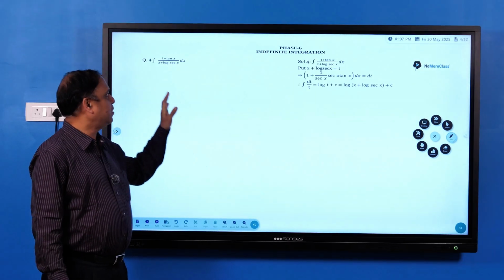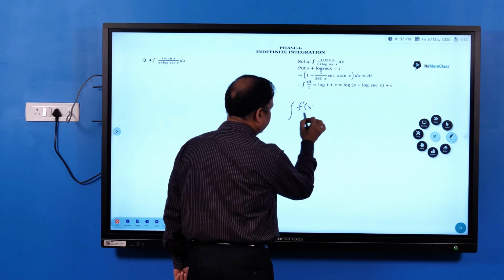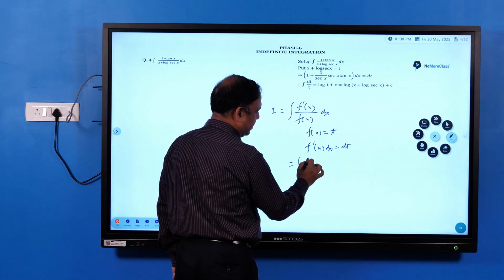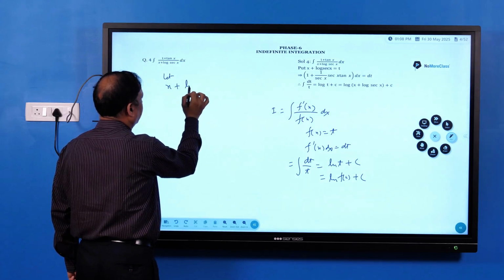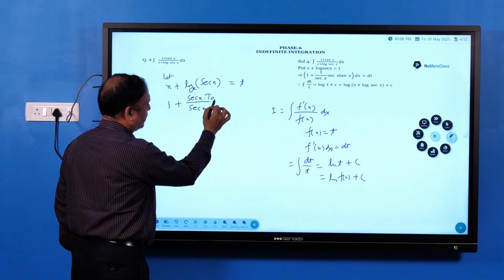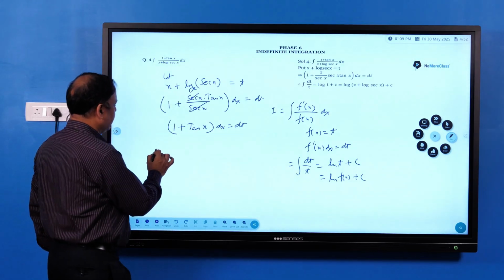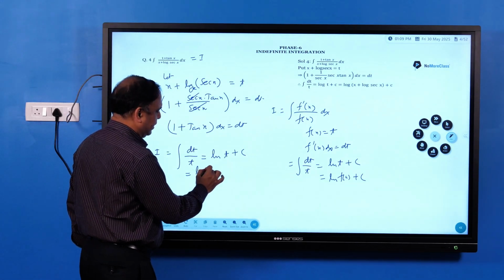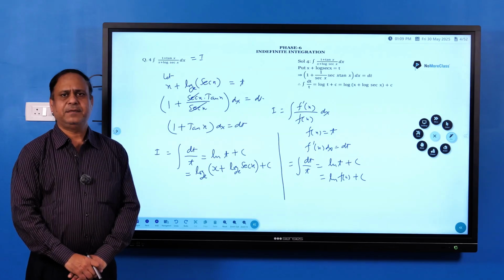Integrating Functions with Trigonometric and Logarithmic Components | R S Sharma | Class 12 Math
Welcome to NoMoreClass, the leading educational platform designed for Class 12 students keen to master complex mathematical concepts according to the CBSE and ICSE standards. Under the expert guidance of the renowned Mr. Radhey Shyam Sharma, this session focuses on the intricate topic of indefinite integration involving logarithmic and trigonometric functions. Understanding these concepts is crucial for students preparing to excel in competitive exams such as IIT JEE and NEET.

Problem Statement:

This session delves into the integral of a function combining trigonometric and logarithmic elements. It provides a comprehensive analysis of the techniques required to integrate functions with this complex composition.

Core Learning Objectives:

Understanding Integration with Logarithmic and Trigonometric Elements:

Explore the techniques for integrating functions composed of logarithmic and trigonometric components, fundamental for advanced applications in mathematics, physics, and engineering.

Gain insights into how these elements interact to define curves and regions within integral calculus, offering essential understanding for complex problems.

Application of Simplification and Substitution Techniques:

Master the use of simplification methods and strategic substitution to transform intricate integrals into more manageable forms, enhancing efficiency and precision in problem-solving.

Employ algebraic manipulation to decode complex expressions, facilitating clearer understanding and smoother integration.

Enhancing Analytical Skills and Problem Solving:

Strengthen analytical skills through breaking down complex mathematical problems into simpler components, fostering logical reasoning and fluency in calculus.

Enhance problem-solving capabilities by systematically exploring integrative solutions, ensuring clarity and precision in mathematical execution.

Guidance from R S Sharma:

Benefit from Mr. R S Sharma's mentorship, a distinguished educator renowned for aligning theoretical concepts with practical understanding. His precise teaching style ensures comprehensive mastery of integration techniques, promoting both academic excellence and practical insight.

About Mr. R S Sharma:

Mr. Sharma, an IIT Delhi alumnus from the class of 1992, brings over 25 years of teaching expertise. Known for transforming complex mathematical theories into accessible learning experiences, he is a revered mentor. As the author of influential math books, his insights are invaluable resources for students preparing for competitive exams like JEE and NEET. His guidance is built on clarity, rigor, and support, earning broad respect across educational circles.

Why Choose NoMoreClass:

Positioned in Bangalore, NoMoreClass seamlessly blends traditional educational values with innovative teaching methodologies:

Expert Educator Leadership: Gain insights from Mr. Sharma, focusing on transformative learning and academic success through comprehensive understanding and practice.

Comprehensive Curriculum Engagement: Engage with a curriculum covering vital IIT, NEET, and CET exam topics, ensuring full preparation and confidence.

Adaptive Learning Environments: Experience flexible, dynamic classes paired with digital resources designed for continuous growth and adaptability.

Strategically Designed Exam Preparation: Utilize strategies crafted for maximizing competitive exam success, ensuring students feel well-prepared and confident.

Embark on an Educational Journey with NoMoreClass:

Join NoMoreClass and embark on an enriching academic journey with Mr. R S Sharma that promises mastery of complex mathematical concepts. This platform offers essential tools and insights needed to master indefinite integration, paving the way for academic and competitive success.

Unlock your potential with the educational opportunities at NoMoreClass, designed to enhance your integration skills and problem-solving abilities, setting you up for achievements in academics and beyond. Master integral calculus through strategic learning and exceptional mentorship.